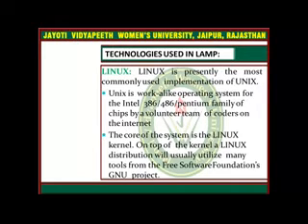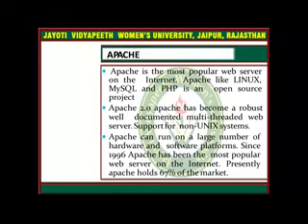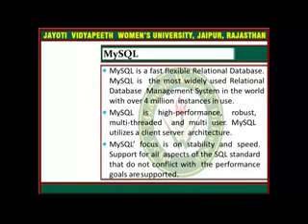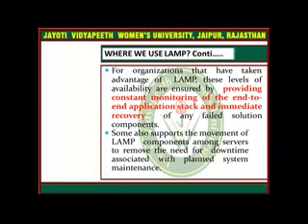JAYOTI VIDYAPEETH -LAMP mpeg4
DEPT OF ENGINEERING